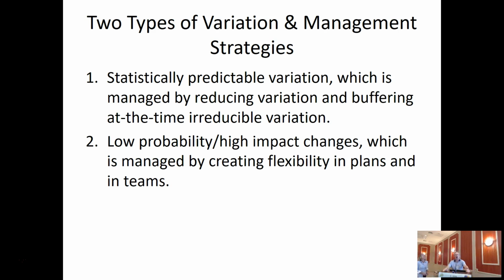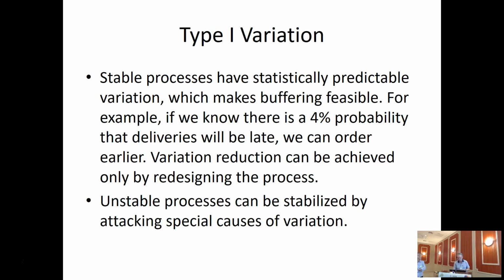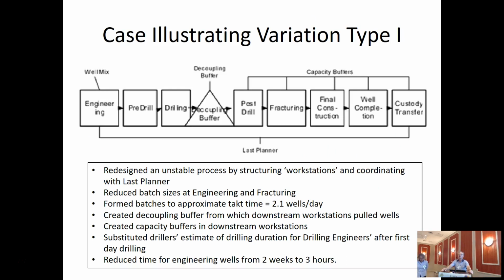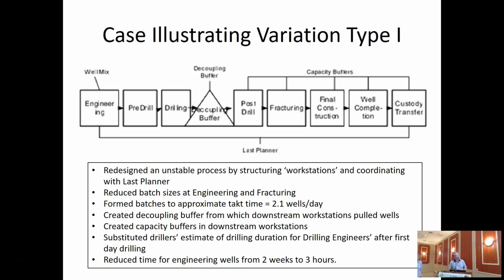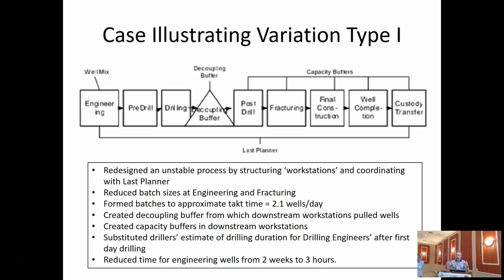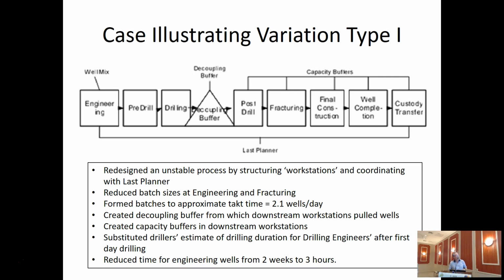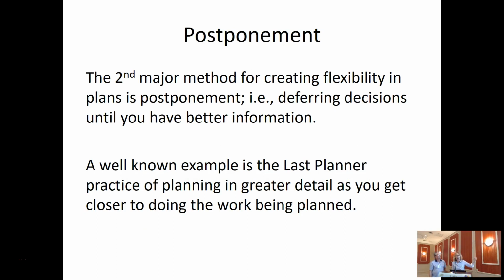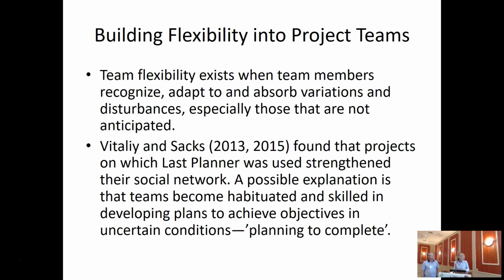IGLC Paper 156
PROJECT FLEXIBILITY AND LEAN CONSTRUCTION Glenn Ballard and Hajnalka Vaagen. A3 | Paper